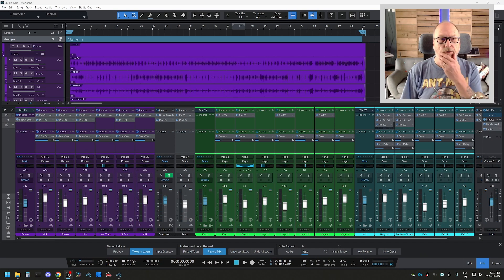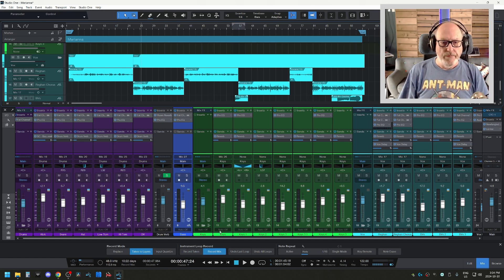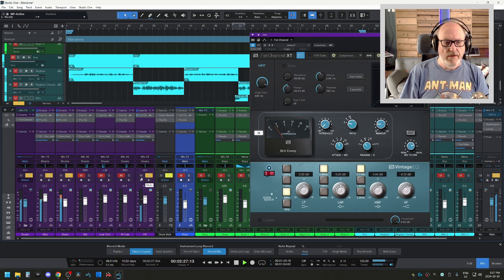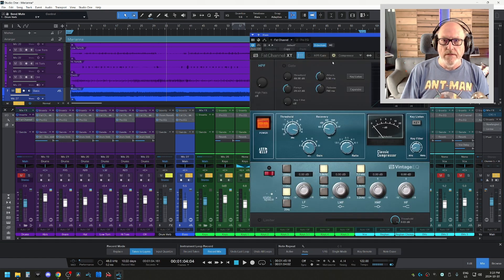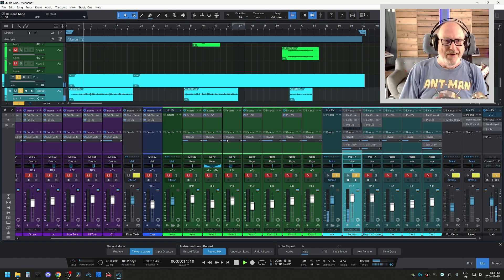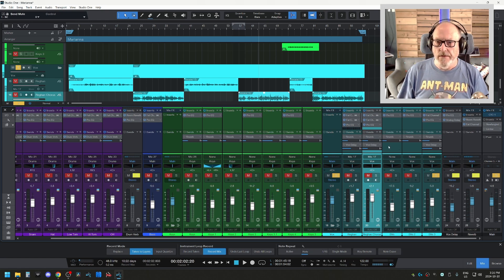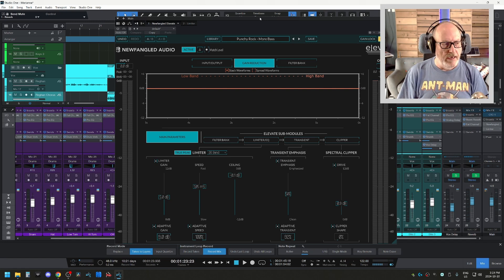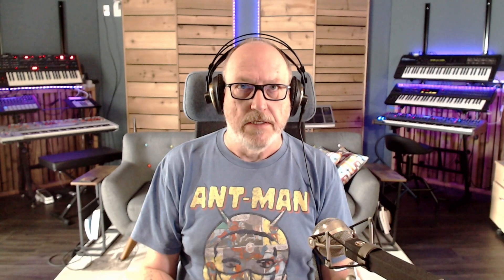Mixing a live recording Carmine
Martin over at Meyer Street Records  @meyerstreetrecords   suggested I do a breakdown of my mix process for my Musicians of Vancouver Island series. I thought that was a good idea, so here is an overview of the mix I did for Marianna by Carmine  @ThatBandCarmine  in episode one.

Let me know if you would like to see more of these.